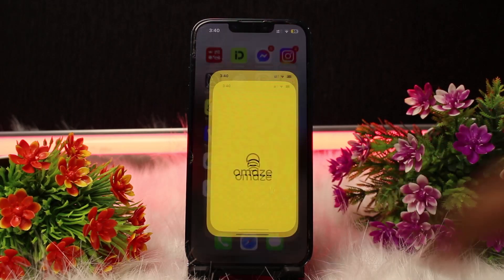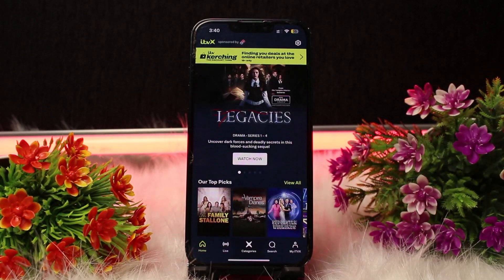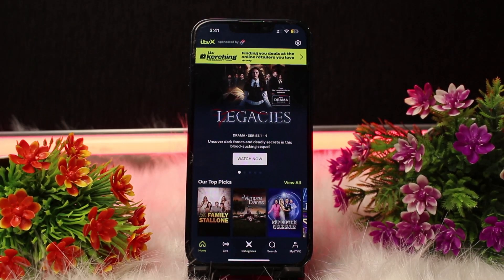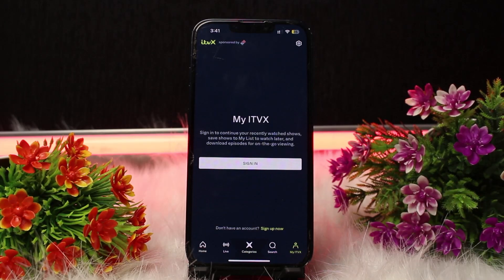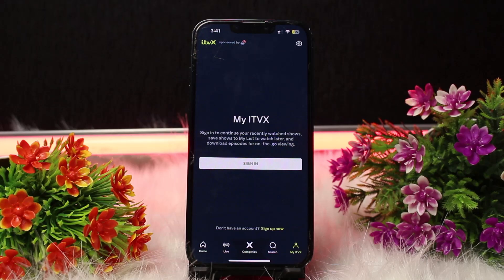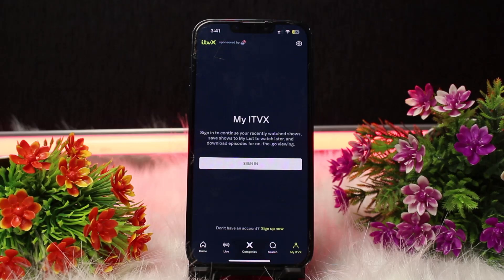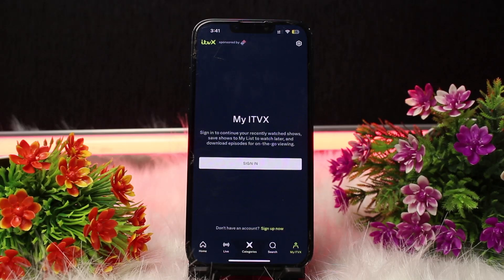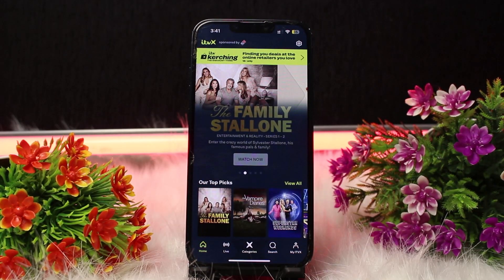How to Delete ‘Continue Watching’ on ITVX – Clear Your Watch History Easily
Want to know How To Delete Continue Watching on ITVX  but don't know how?
This quick video will guide you to Delete Continue Watching on ITVX

So, in this few simple steps you can successfully Delete Continue Watching on ITVX

Timestamps :
00:
00:
00:
00: